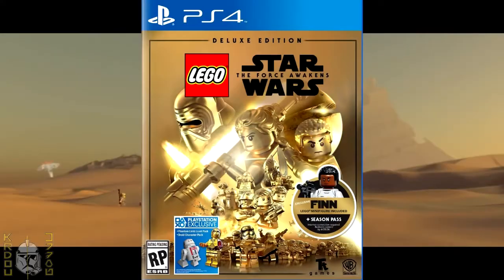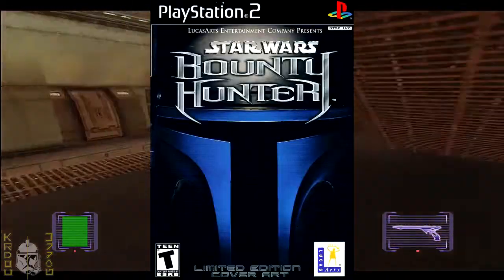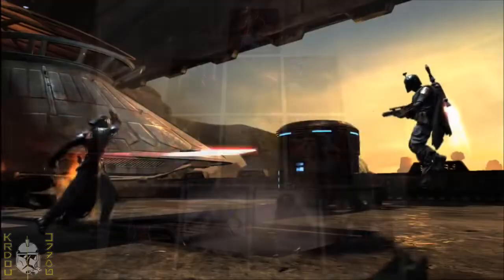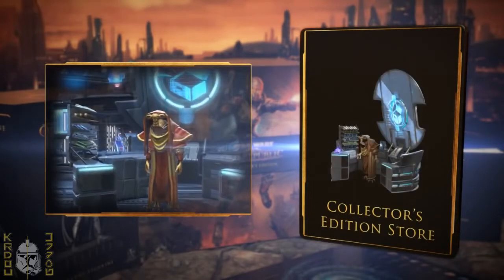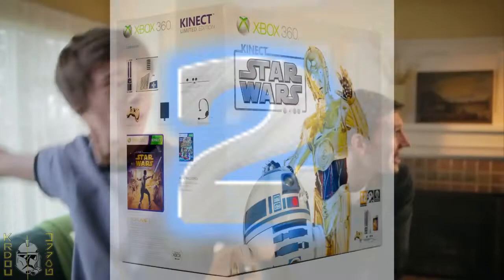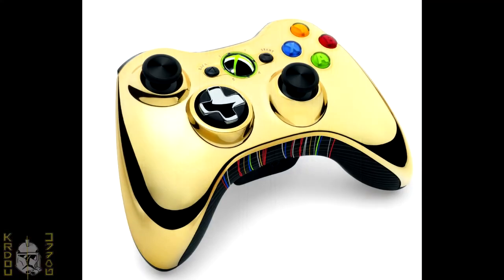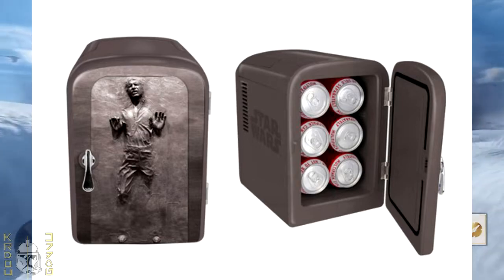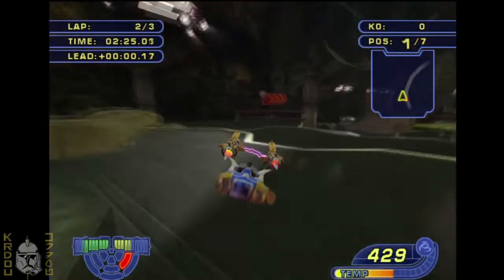TOP - Best editions of Star Wars Videogames